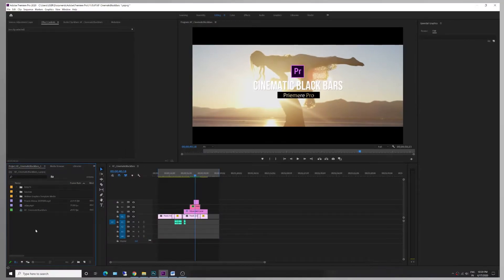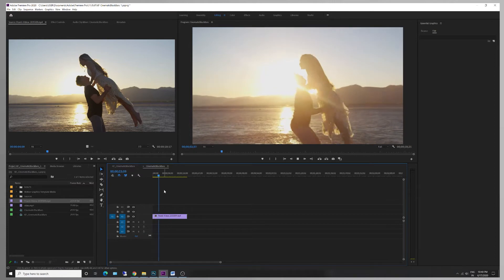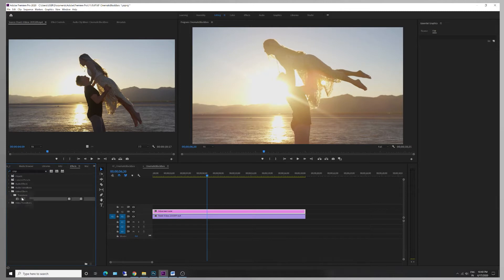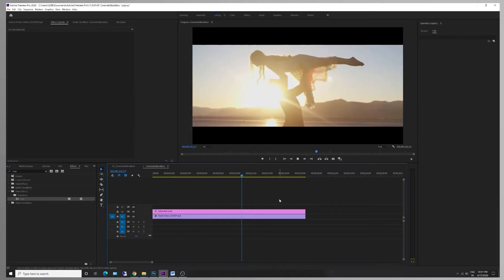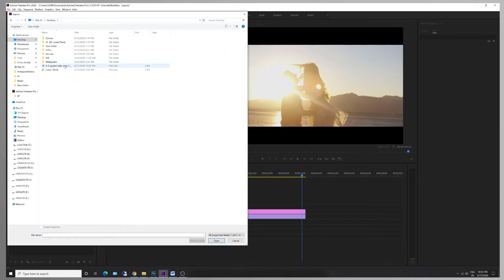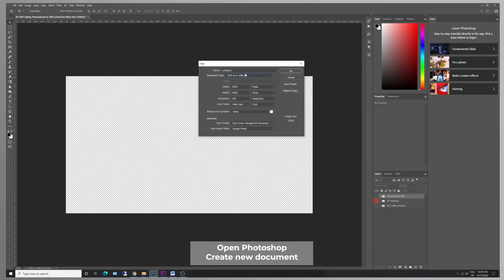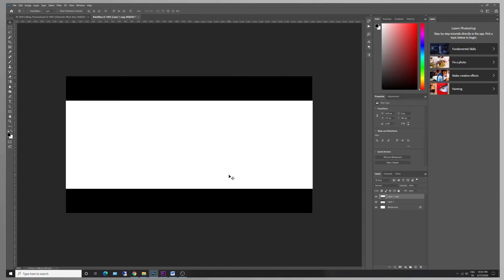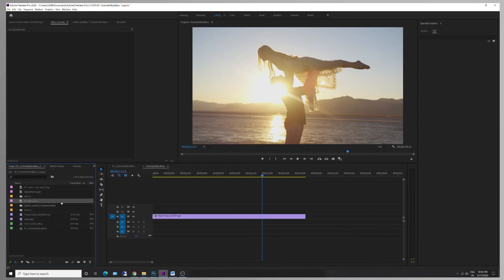How to create Cinematic Black Bars in 3 Methods using Premiere Pro | In Telugu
In this Video you will learn How to create Cinematic Black Bars for your videos  in 3 Methods !!

My Gear

CPU
AMD 7 Ryzen 3700X ➜
Motherboard
Gigabyte Aurous X570 Elite Wi-Fi ➜

GPU
Gigabyte GeForce 1660 SUPER DDR6 ➜
RAM x 2 ➜
SSD : Samsung M.2 500GB SSD ➜
HDD x 2 ➜

Camera Gear
Camera Body➜
Smartphone Gimbal ➜

Data Storage
External HDD ➜